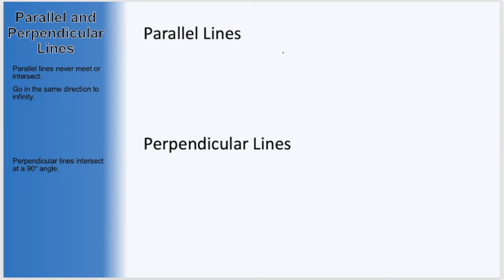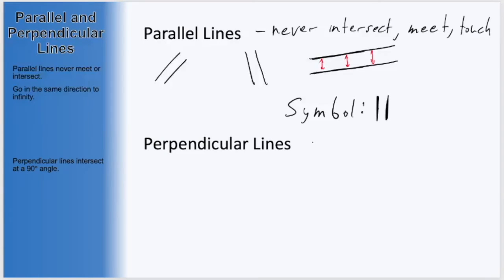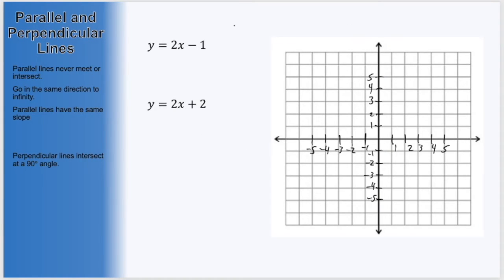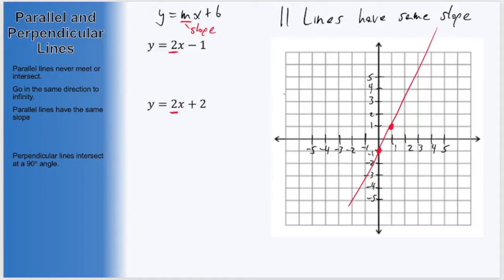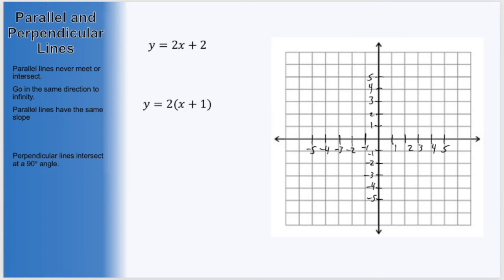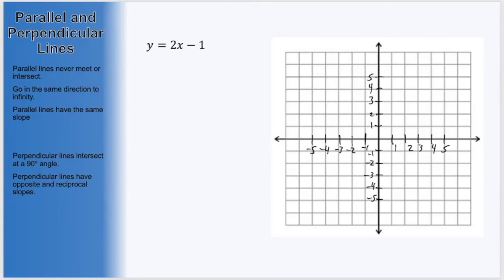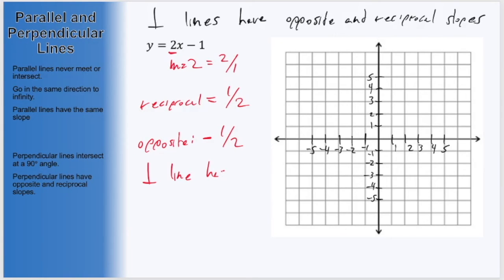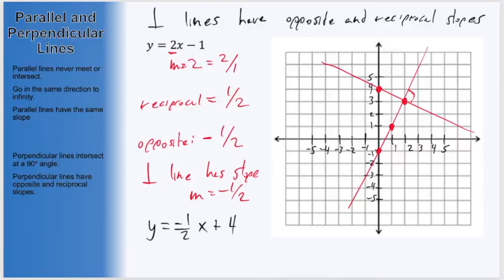Parallel and Perpendicular Lines